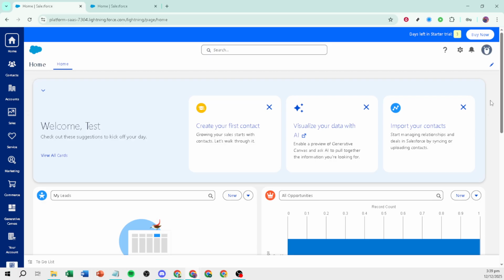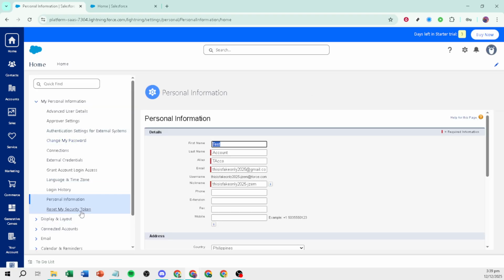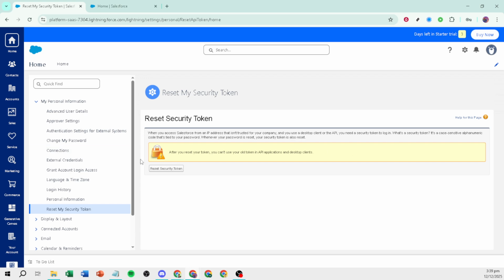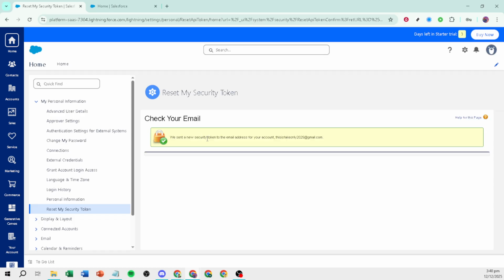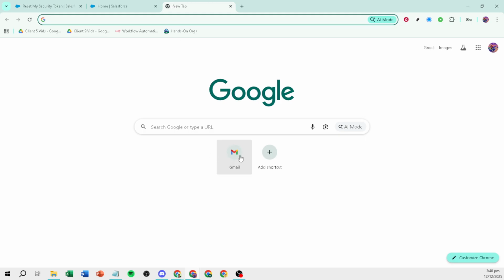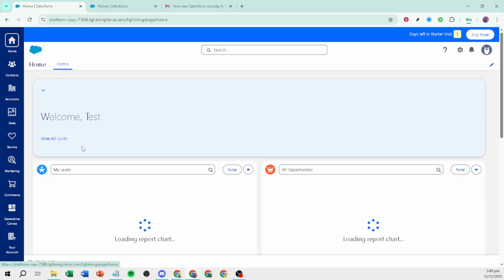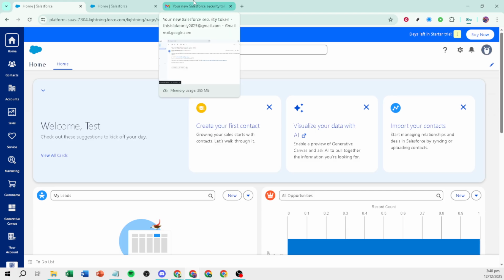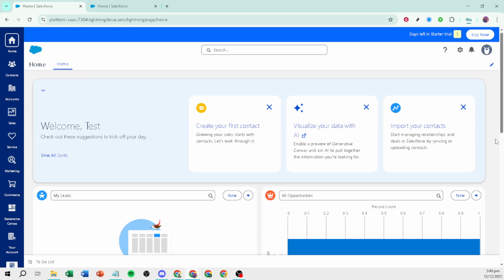How To Login To Salesforce With Security Token [2025 Guide]